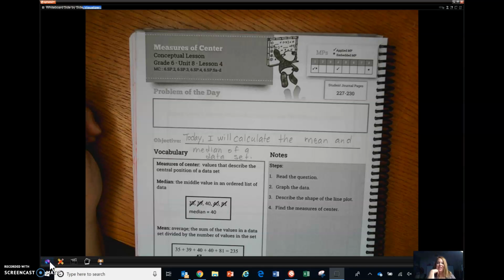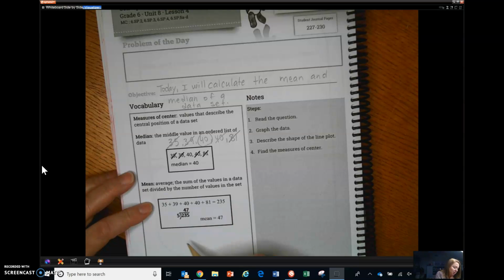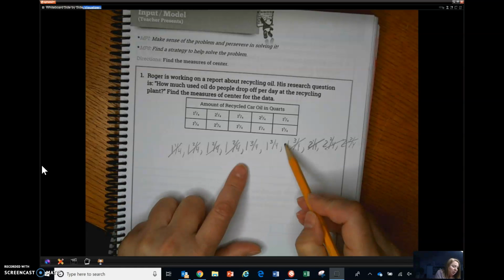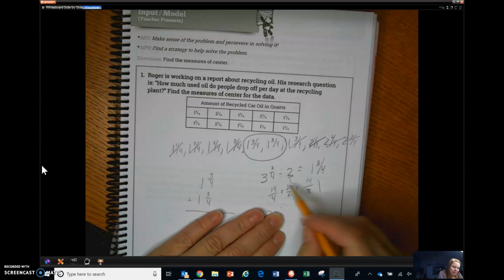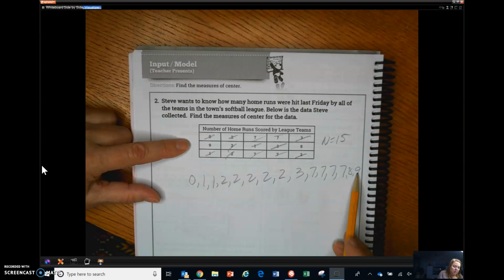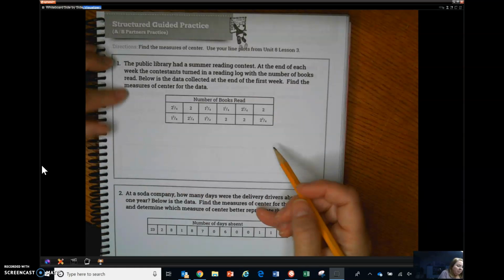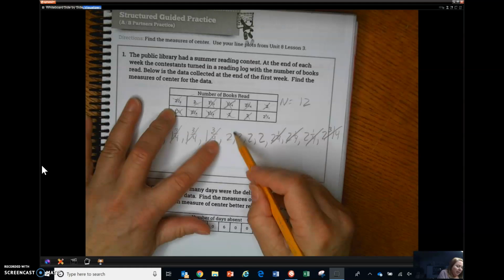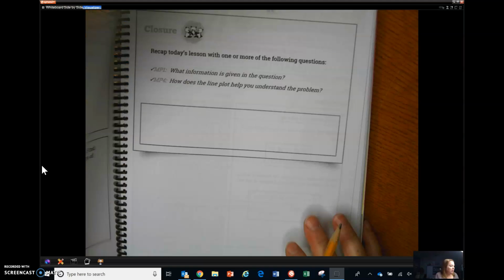Unit 8 Lesson 4